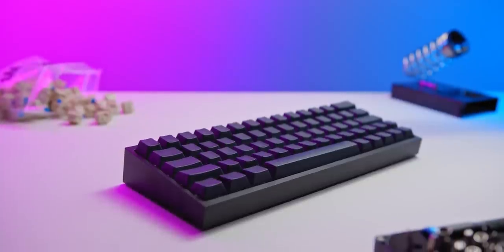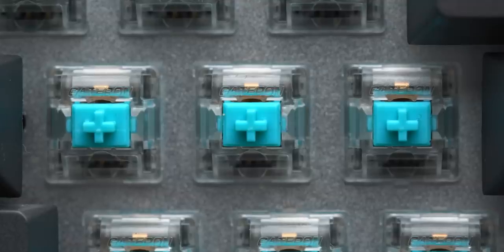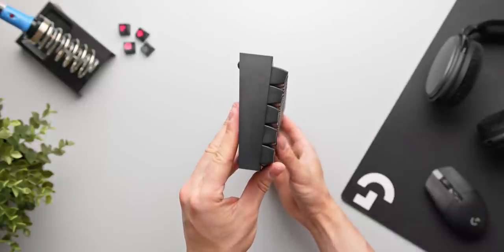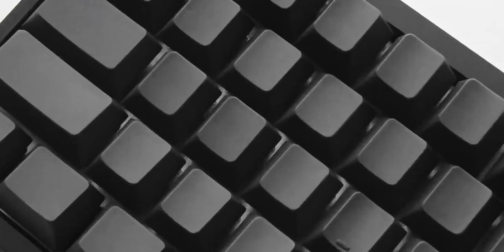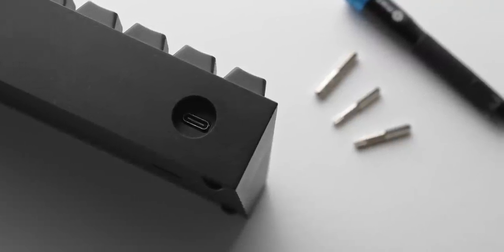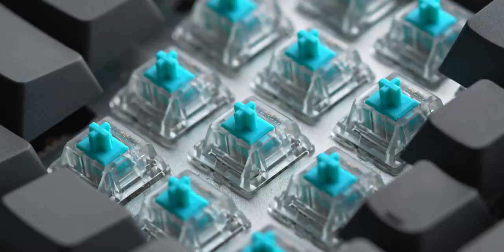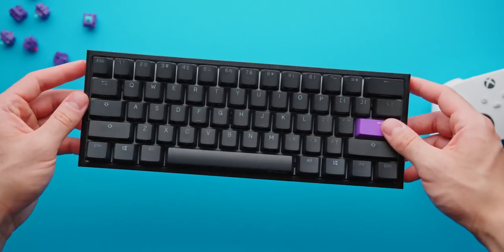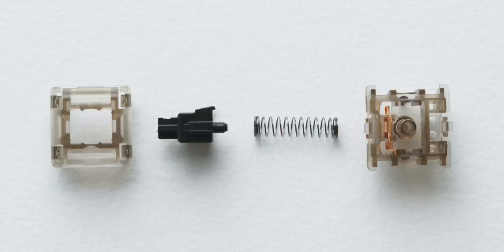My Custom 60% Keyboard Build - 12 Months Later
Ducky One 2 Mini
ZealPC Switch Tester

If you don't want to solder, you can build the same thing with this kit